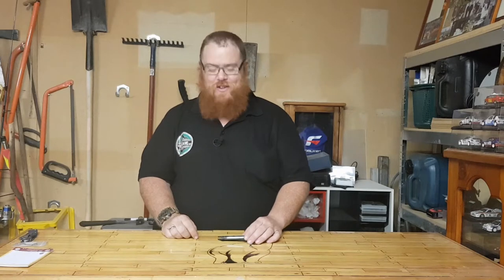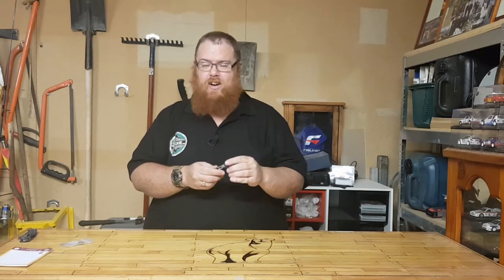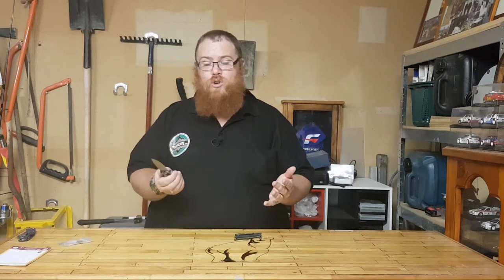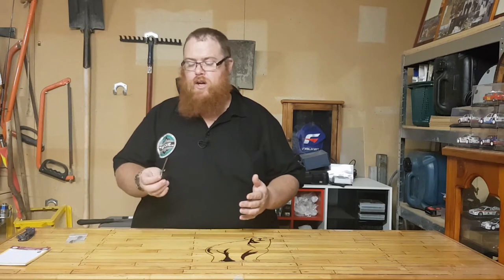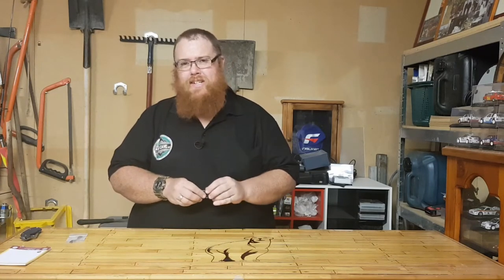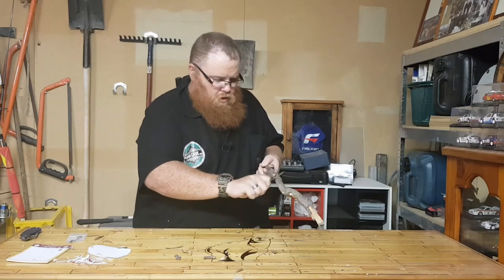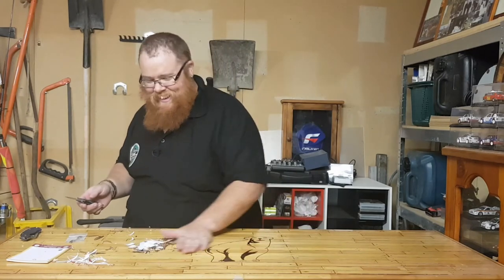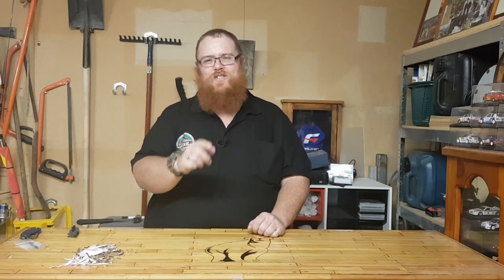Spyderco Wolfspyder buy Ray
Just a couple of things I missed out on in the video is that this knife is a drop point. It’s not a large drop point but it is there. The plunge lines make it interesting to sharpen and strop due to the steep backward angle, it just means you have to hold your tongue rite whilst doing so.

For the love of god do not bash this thing with a stick. Remember it is a folder, even though it is built tough you don’t want to push it beyond its capabilities. I’d hate for you to spend the money on something this useful only to have it break. Moral of the story is, treat your kit rite and it will treat you rite.

I do believe you can only purchase this knife directly off the Ray Mears website witch is just below.

This is truly the all-rounder, compact bushcraft knife with the ability of performing so many camping and bush crafting tasks. I truly can’t get over how well built this knife is and how light weight it is as well. It is the perfect example of you get what you pay for in that it it super tough and the fact the edge retention is out of this world you’re going to get prolonged life out of your blade. I think we can all agree that getting longevity out of your tools is money well spent.